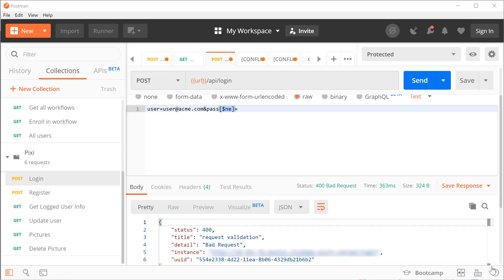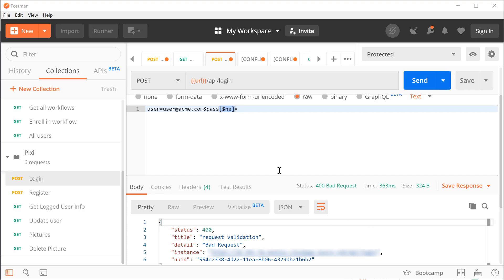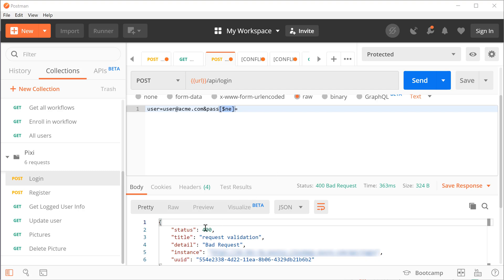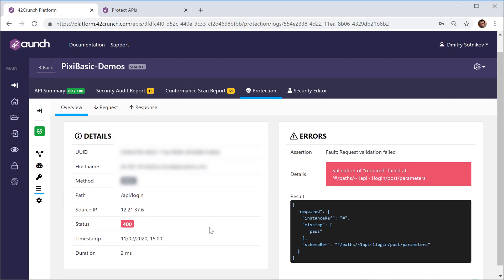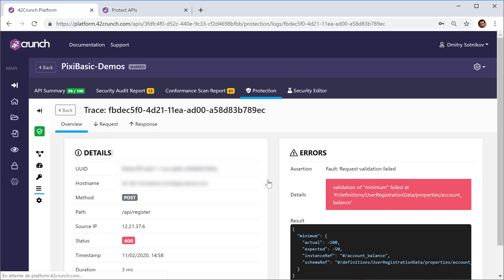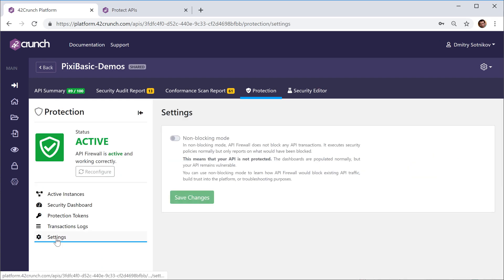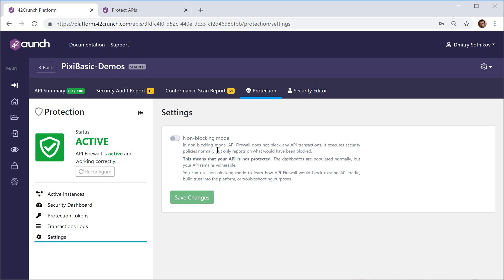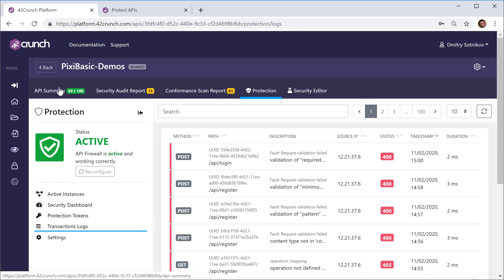42Crunch API Security Platform: API Protection Reports, Troubleshooting and Settings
You’ve seen how 42Crunch can protect your APIs and microservices – now let’s review reporting.